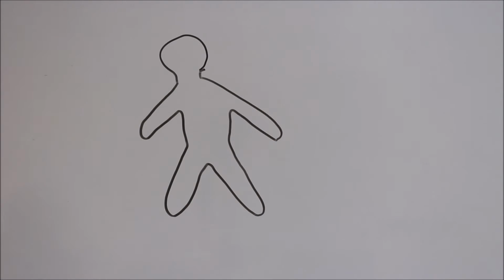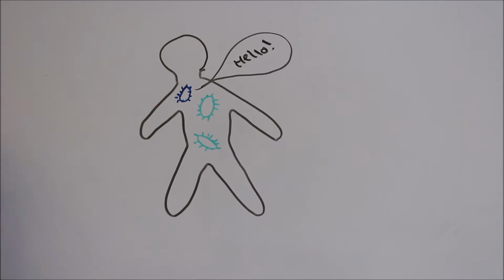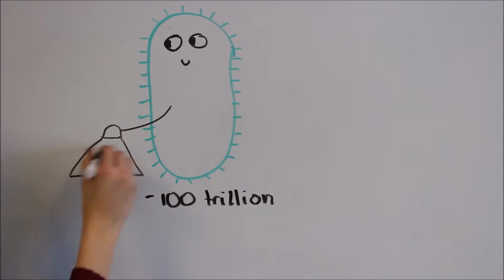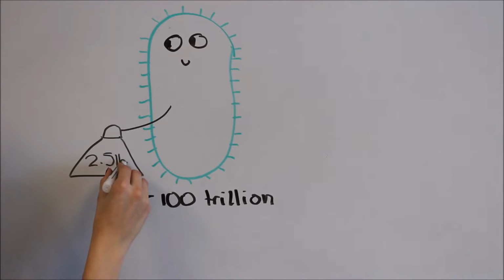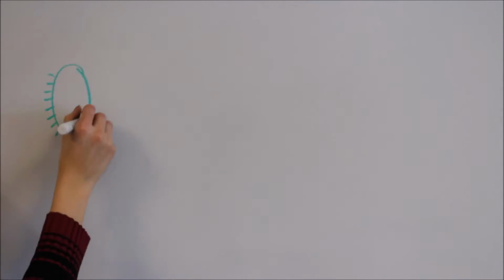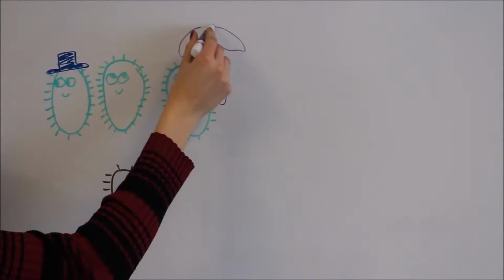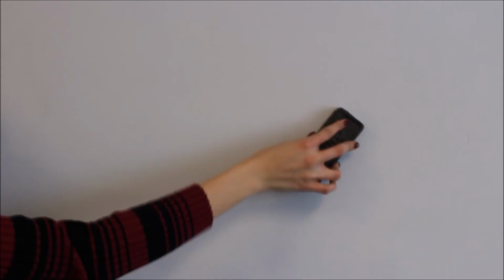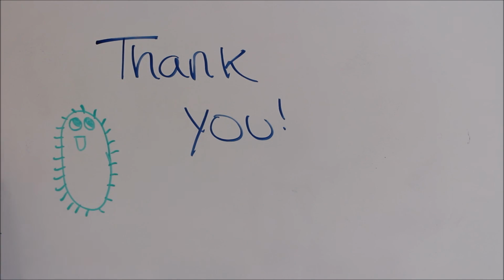The Human Microbiome - Science Ambassador Scholarship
Reference for article about the mentioned study:

Feltman, R. (2013). The Gut’s Microbiome Changes Rapidly with Diet. Scientific American.